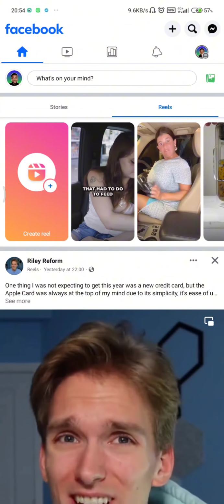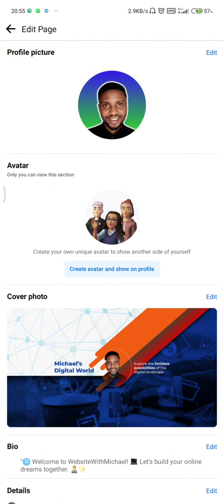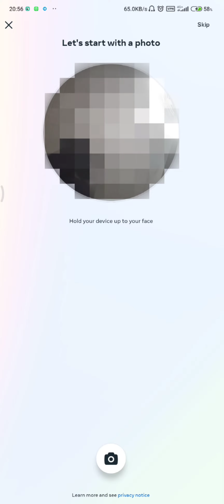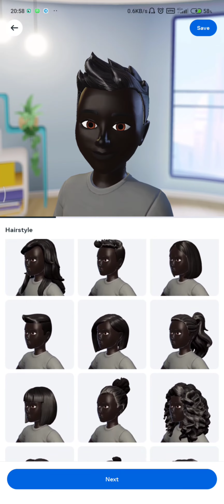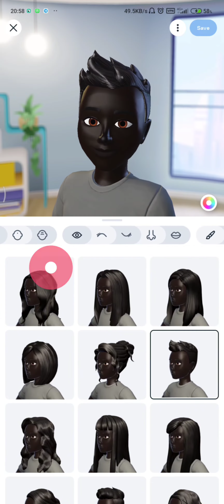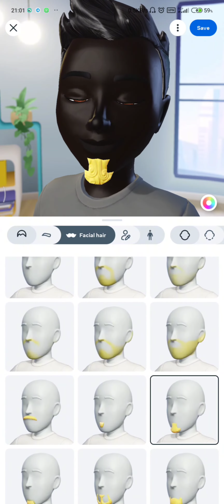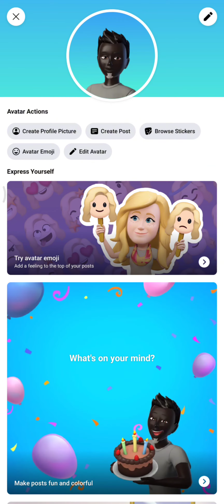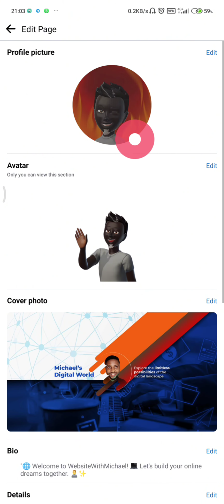How to Create a Facebook Avatar on Mobile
Hey there, Facebook enthusiasts! Ready to add a personal touch to your profile? Today, we're showing you "How to Create a Facebook Avatar on Mobile" – your step-by-step guide to crafting a customized digital persona. Whether you're expressing yourself in chats or comments, your avatar is a fun way to engage with friends and followers.

Making a Facebook avatar on mobile
Customizing Facebook avatars
Using the avatar creator in the Facebook app
Personalizing your Facebook profile with an avatar

If this guide helps you create your Facebook avatar, give us a thumbs up, subscribe for more helpful tutorials, and share this video with friends who might want to join the avatar craze. Let's get creative with our Facebook profiles! 🎨 💬 Chat me On WhatsApp